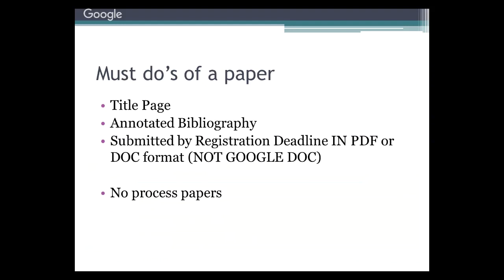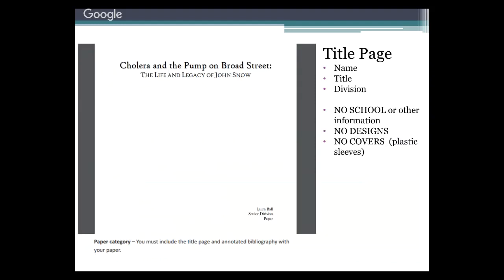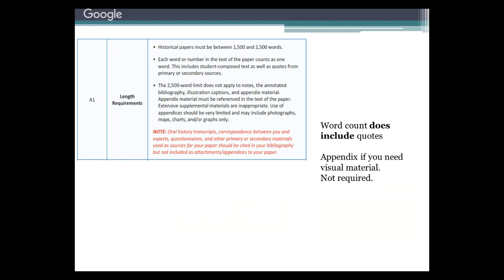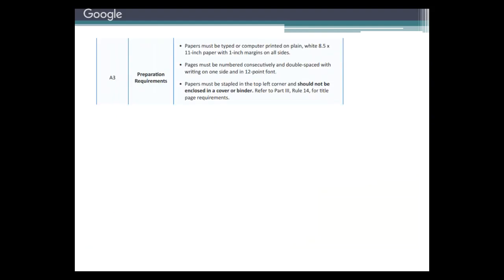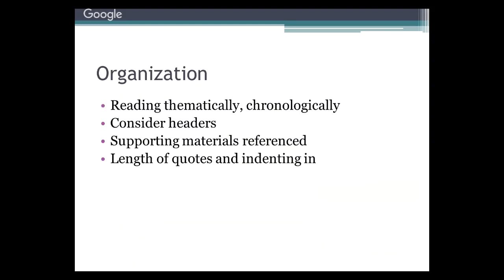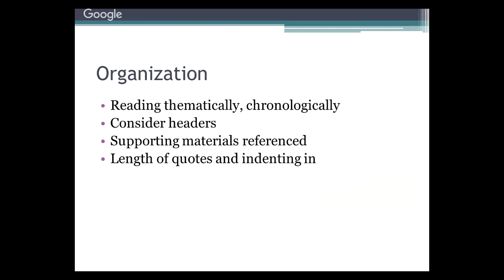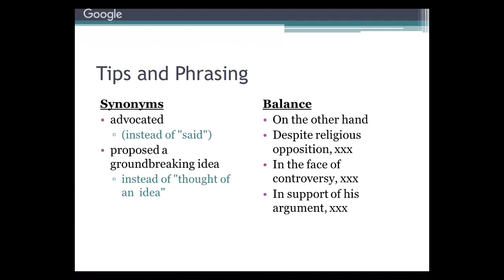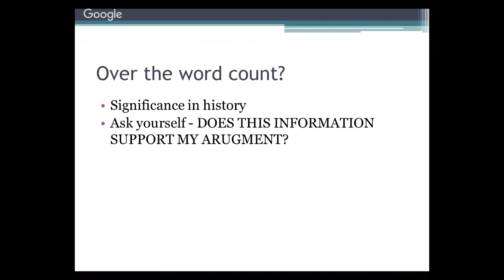NHD in WI Papers Discussion with Amanda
Amanda discussing papers tips and must have's for State finalists